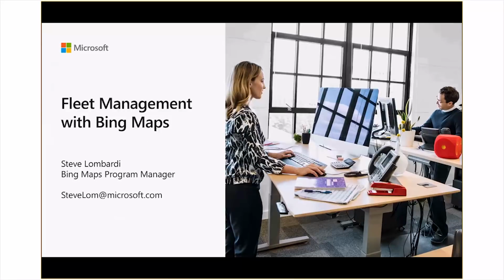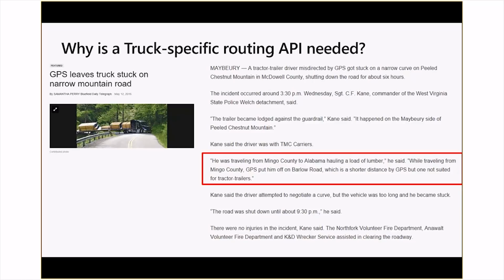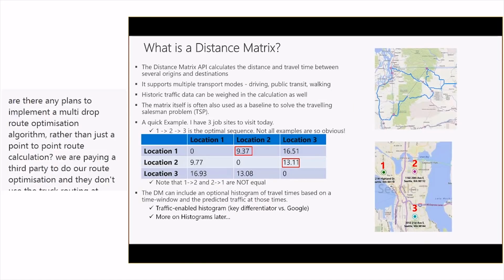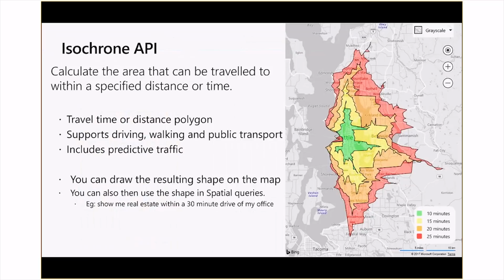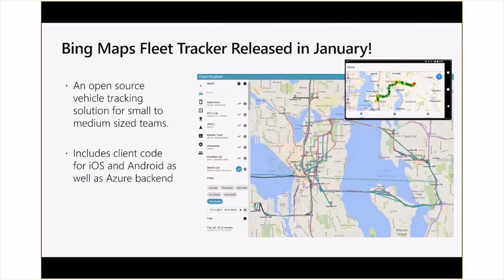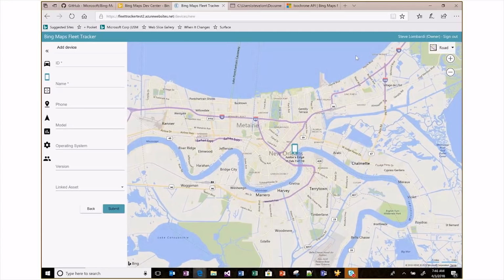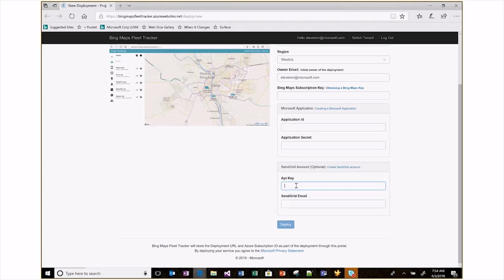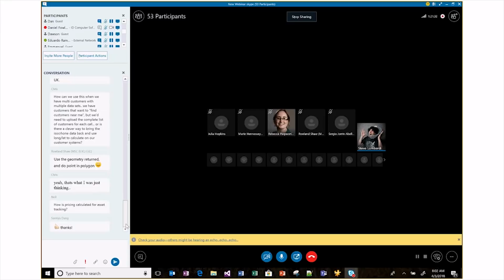Bing Maps Developer Webinar: New Fleet Management APIs and Services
Get a first-hand look at the latest full set of Bing Maps APIs and Services for your fleet, asset, and logistics applications.

Steve Lombardi, Principal Program Manager Lead with the Bing Maps team, covers building mobile workforce solutions with the new Bing Maps Fleet Management APIs and services.

In the past months, new geospatial API services and solutions including Truck Routing, Distance Matrix, and Drive Time Isochrone, have been added to Microsoft's rich enterprise mapping platform. These new APIs provide you with advanced business solutions that go beyond standard mapping services, helping you to deliver applications with greater location intelligence and innovative user experiences.

Additionally, the Bing Maps Fleet Tracker solution was released in January as an open source project. Fleet Tracker leverages mobile phones to provide a web dashboard of where your mobile assets are located. Client applications for iOS and Android are included as well.

Watch Steve demo the new Truck Routing API, Drive Time Isochrone, and the new Fleet Tracker solution.

Grey Matter is the EMEA and APAC authorised distributor for Microsoft Bing Maps. Get in touch with us to discuss your use case